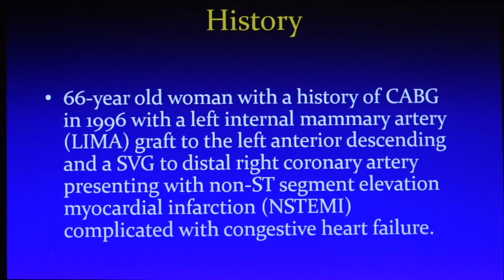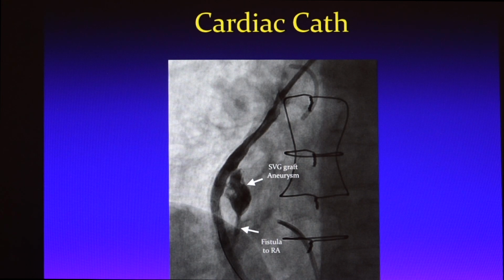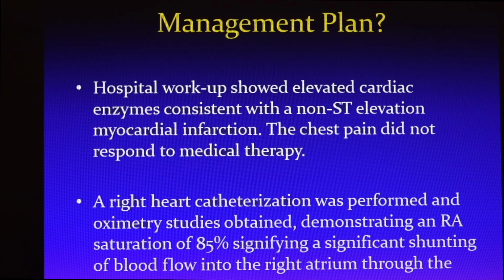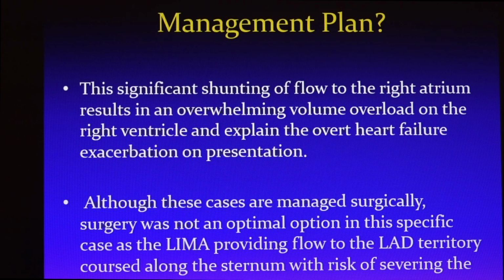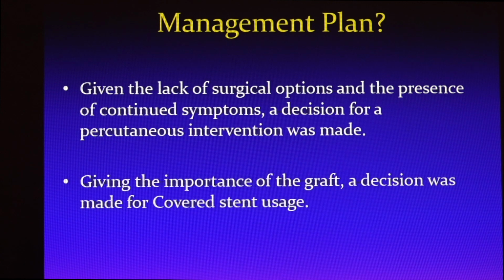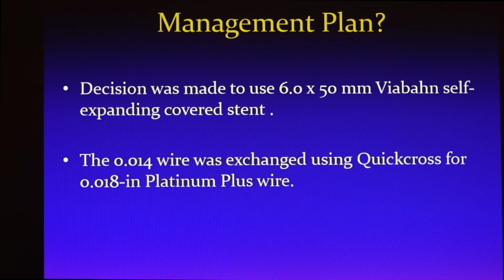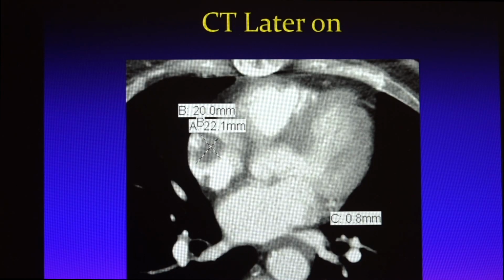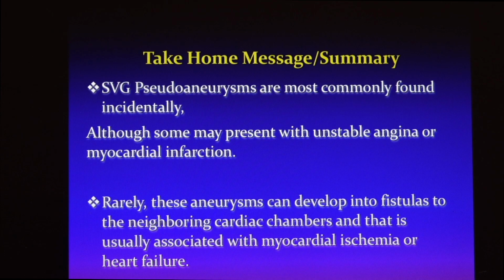Transcatheter Mgmnt of Aortocoronary Saphenous Vein Graft Aneurysm - Zaher Fanari, MD